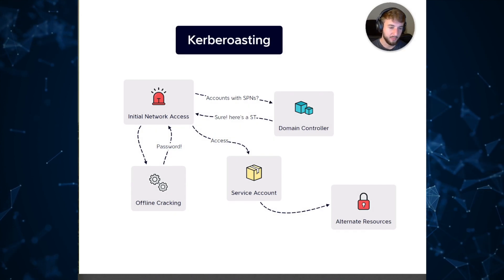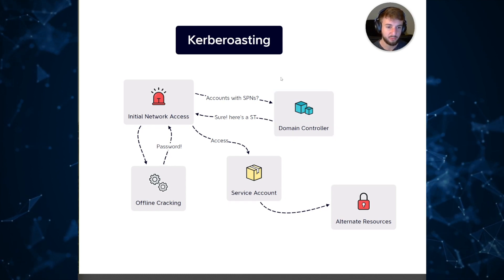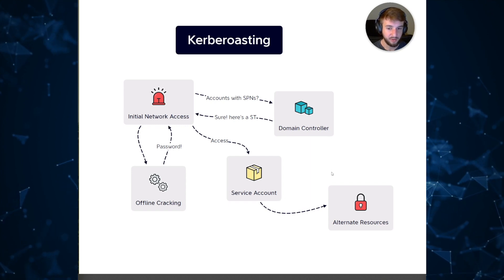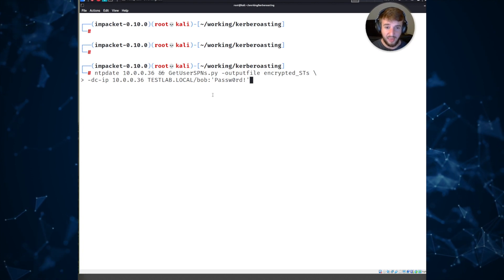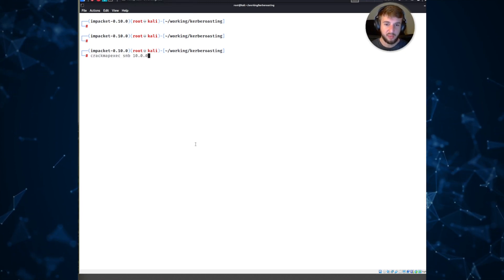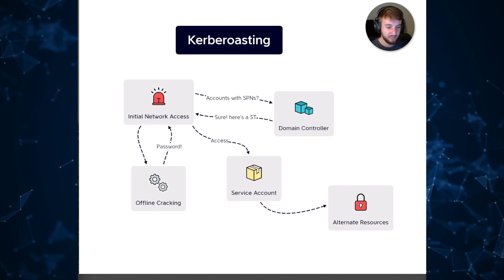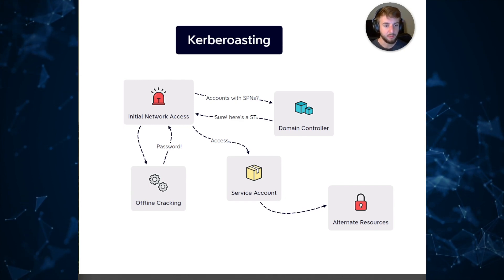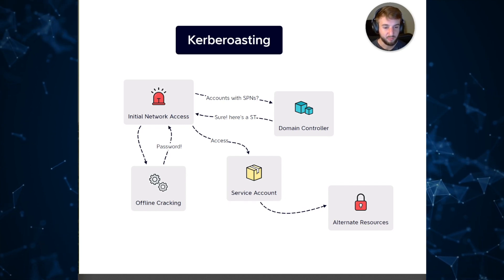Understanding Kerberoasting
Kerberoasting is the attack that keeps on giving for adversaries and penesters alike. First documented in 2014 by Tim Medin, Kerberoasting is a tactic that can be used after an initial compromise to gain access to alternate accounts in an Active Directory domain.

It typically involves an attacker issuing a series of LDAP queries to a Domain Controller in search of user accounts that possess a value known as a Service Principal Name (SPN).

If this value is set on an account, an attacker can request a service ticket (ST) for the identity, which is encrypted with the account’s NT hash. This service ticket can then be cracked offline by the attacker, which, if successful, will allow them to retrieve the cleartext password of the account.